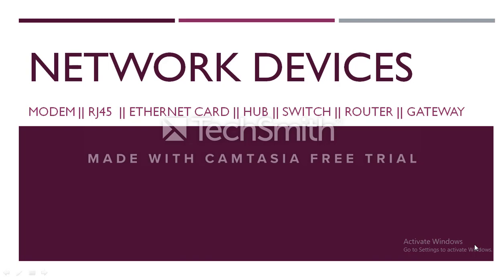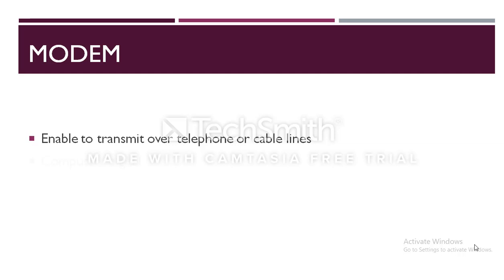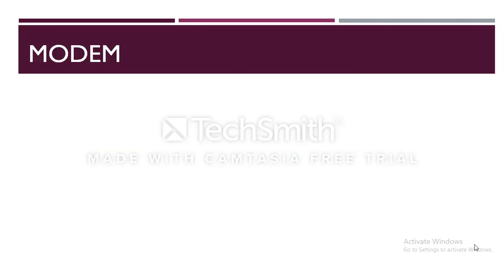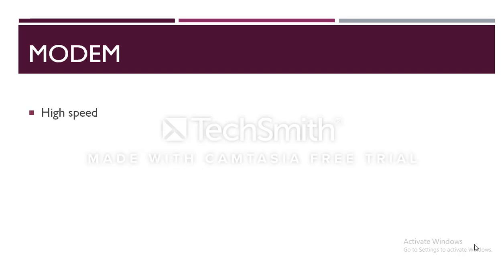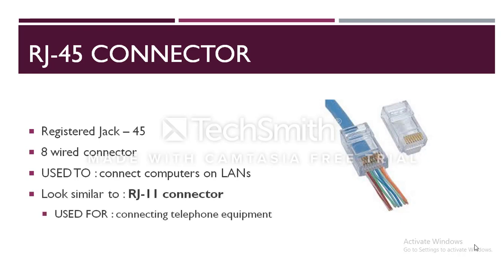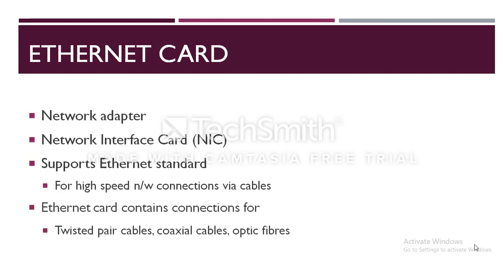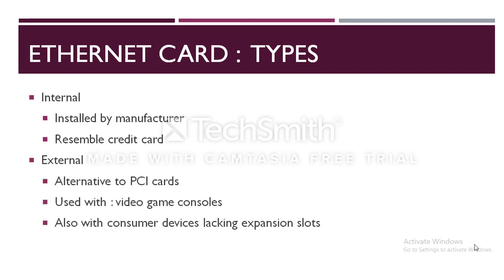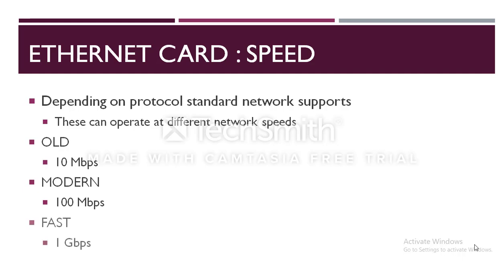NETWORK DEVICES (PART I) || MODEM || RJ-45 CONNECTOR || ETHERNET CARD